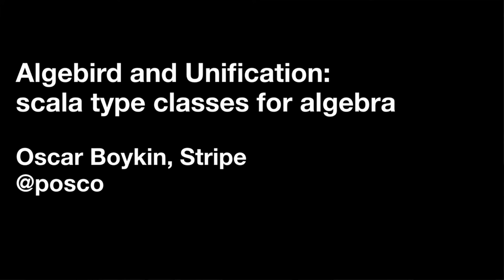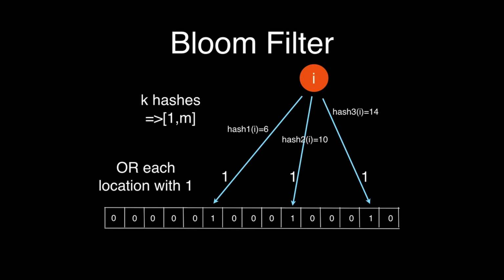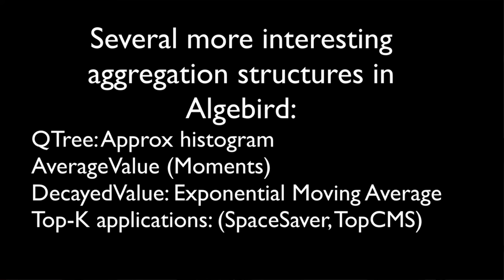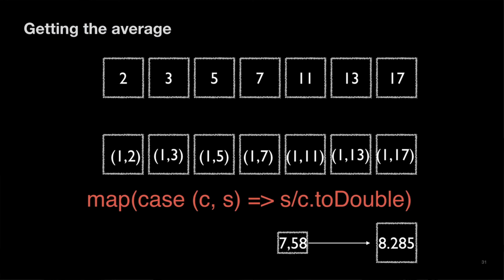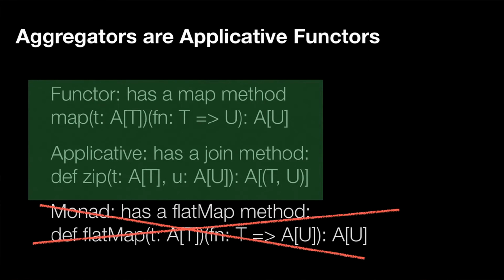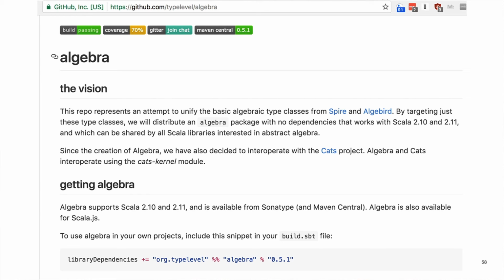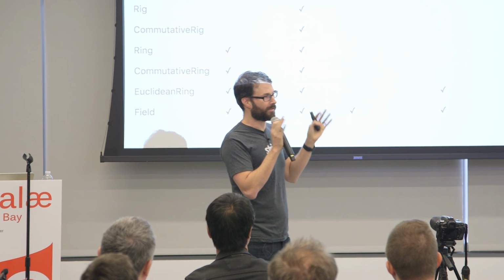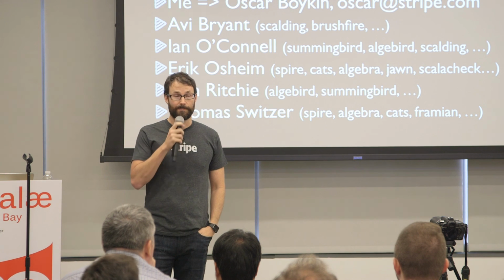scala.bythebay.io: Oscar Boykin, Algebird and the coming Grand Unification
Algebird is Twitter's library for algebra which models many big data algorithms as monoids and semigroups (and more). In this talk we will see how to use algebird with scalding and spark. Finally we will see how it Will integrate with spire and cats via the typelevel algebra project.

Oscar Boykin
Mathematical Hacker, Stripe
I'm interesting in machine learning, data engineering, distributed systems and algebra.